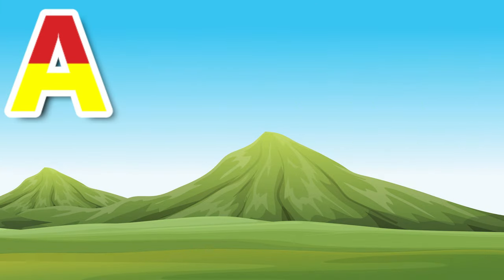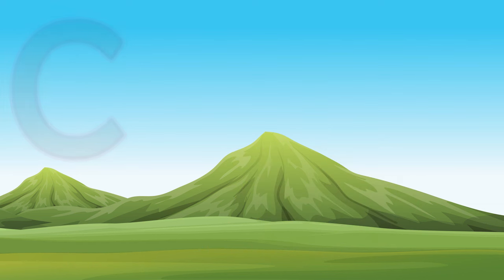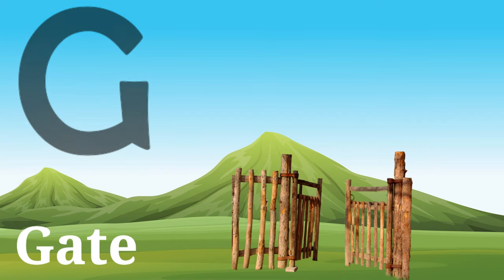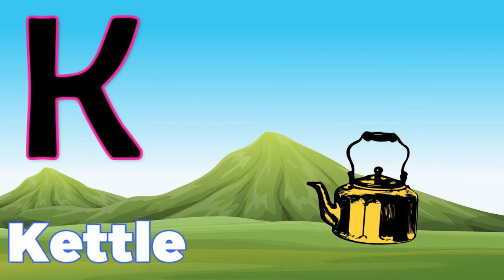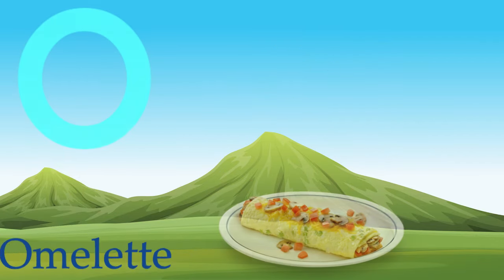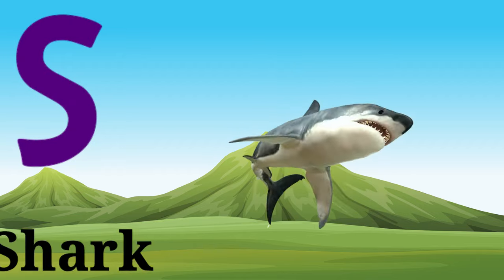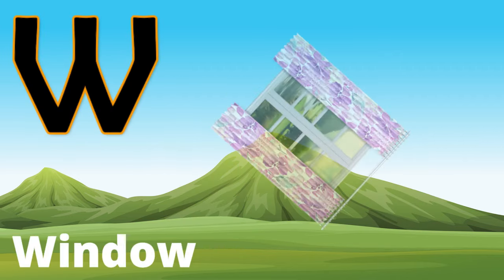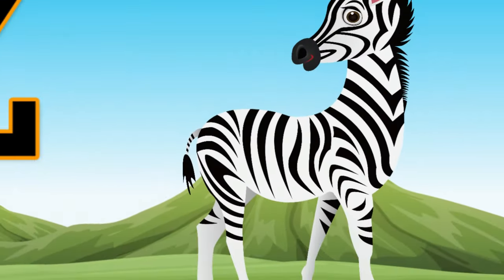ABC Song/123/Number/Fun and Educational Alphabet and Picture Song//A to Z//A for Aeroplan | NB Arts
🔍 Explore the world of learning and fun with NB Arts! 🌈

📚 Description:
Dive into the exciting universe of letters, numbers, and education with our captivating ABC Song! 🅰️🔠 Let your little ones embark on a delightful journey from A to Z while enjoying a melodic blend of alphabet and picture exploration. 🚀📖

🎉 Highlights:

Engaging ABC Song from A to Z
Fun and educational exploration of numbers (123)
Adorable pictures for each letter
A special focus on 'A' for Aeroplan ✈️
👶 Perfect for toddlers and preschoolers, this video combines entertainment and education seamlessly. Watch as your children sing along, recognize letters, and learn the basics of numbers in a joyful environment.

🤩 Don't miss out on the alphabet adventure! 🌟 Hit the play button now and let the learning begin!